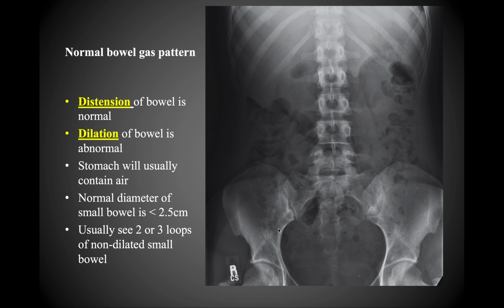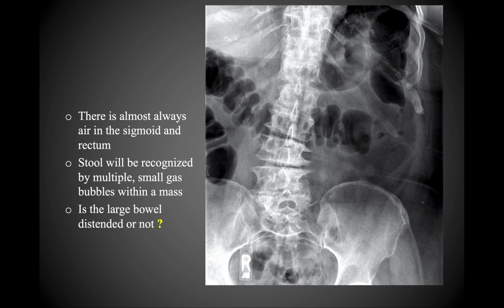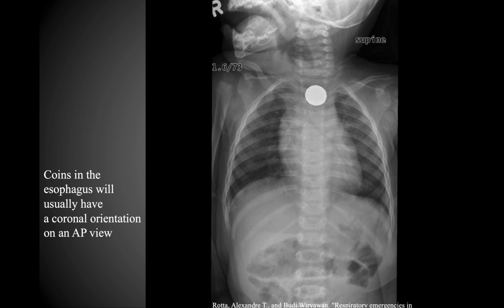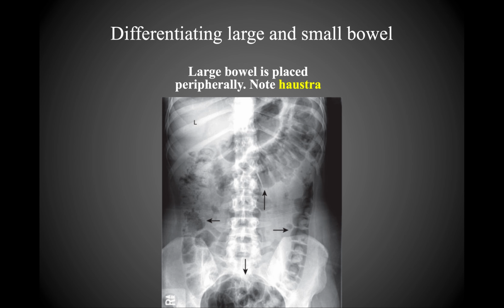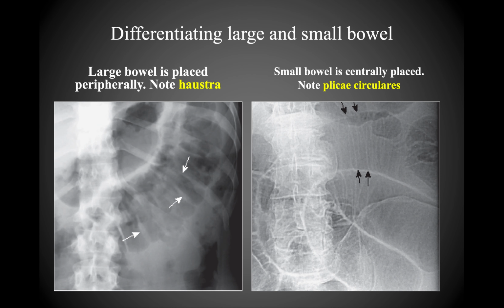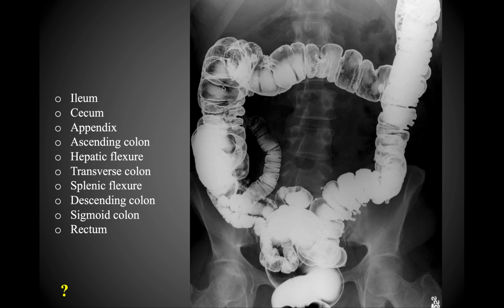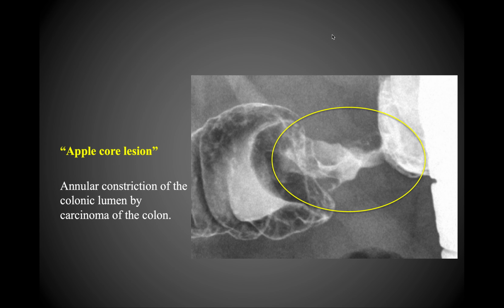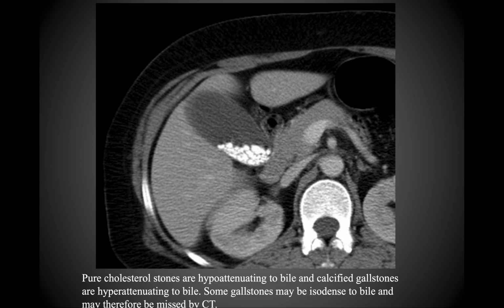Normal Abdominal Gas Patterns, Differentiating Bowel, and Pathologies